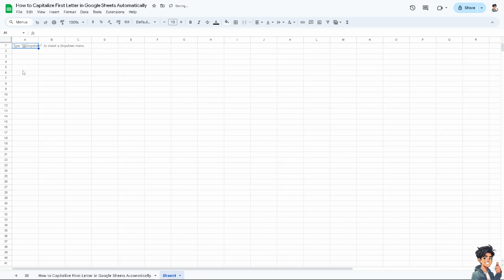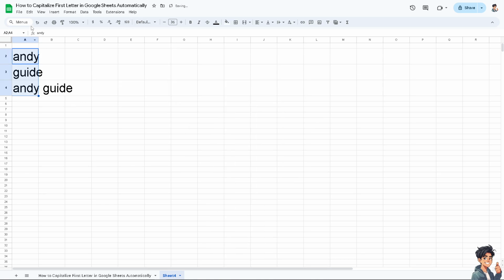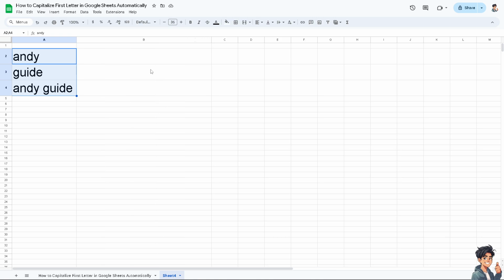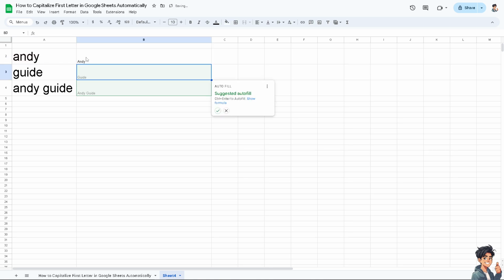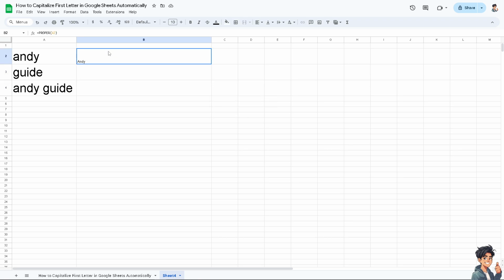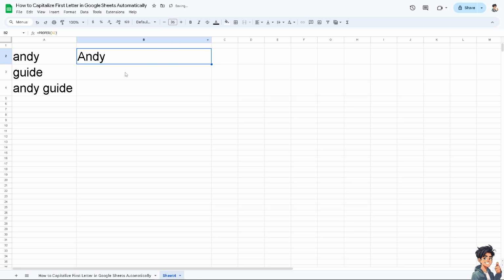How to Capitalize First Letter in Google Sheets Automatically (Full 2025 Guide)